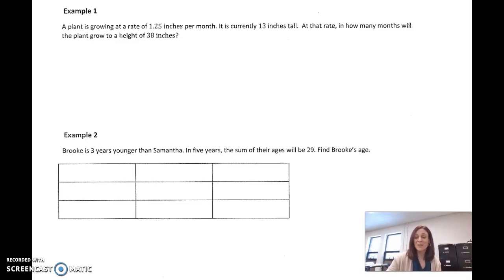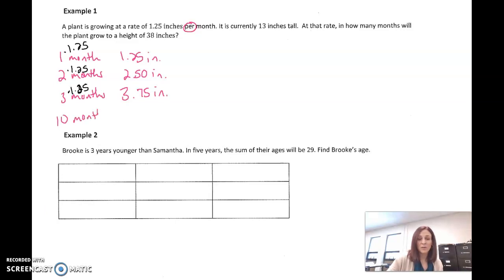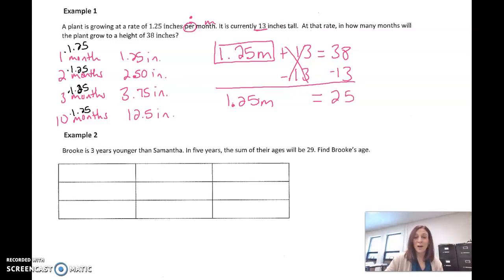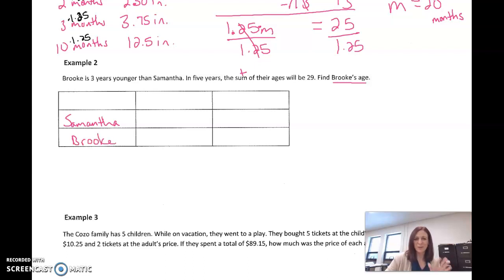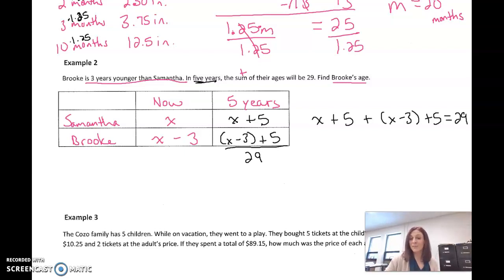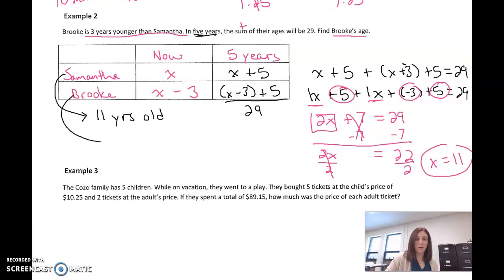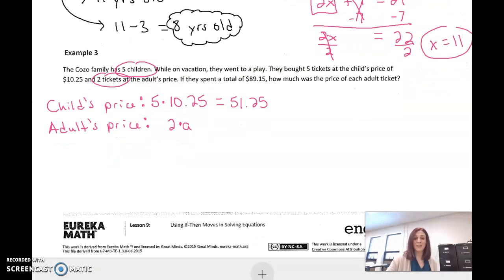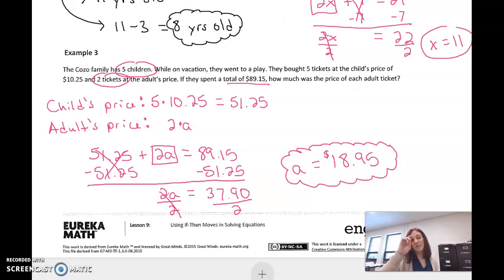M7 Lesson 3.9 Using If-Then Moves in Solving Equations (2)